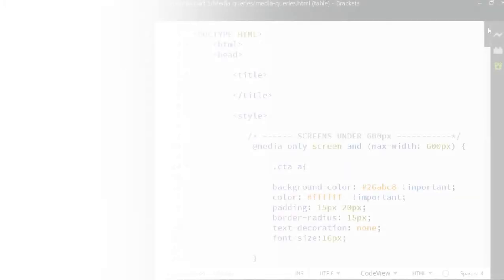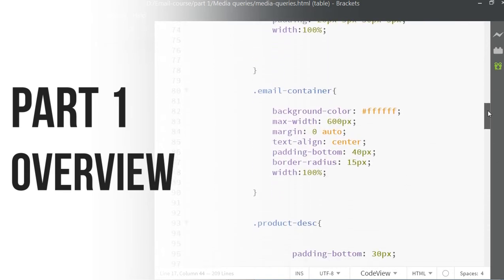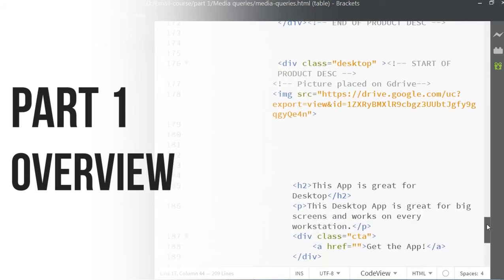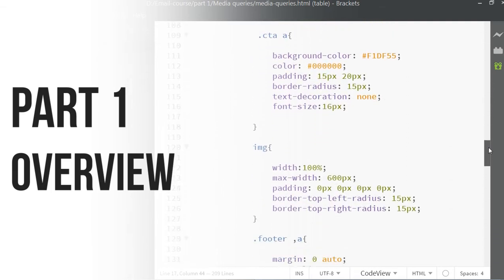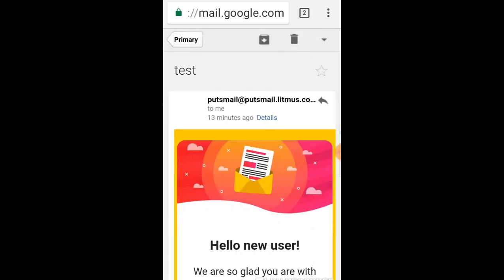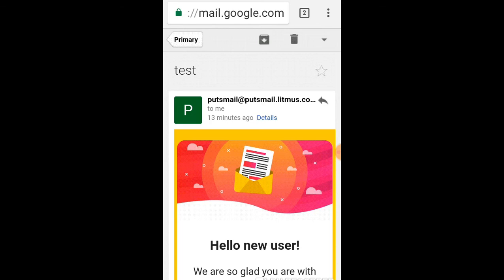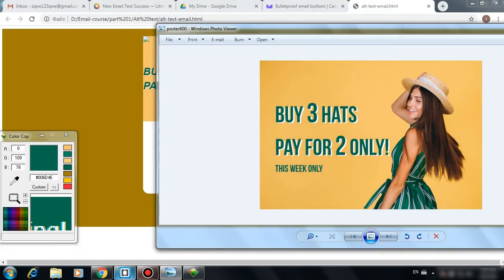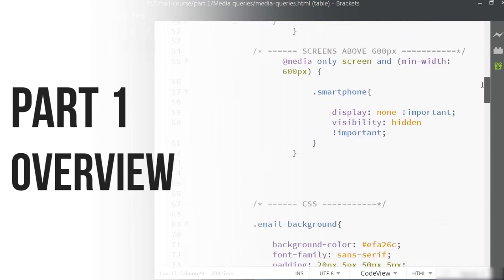HTML EMAIL COURSE part1 overview (Udemy Coupon)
Learn to create responsive HTML Emails, compatible with all screen sizes.